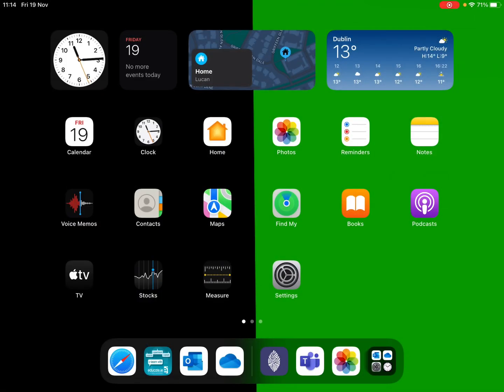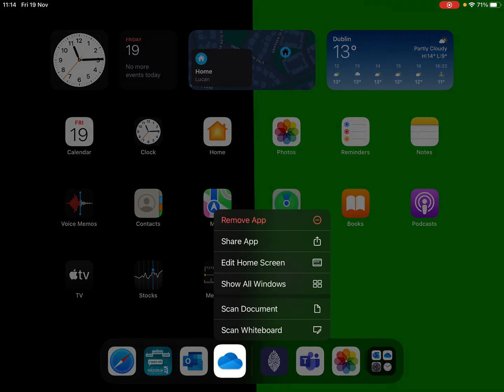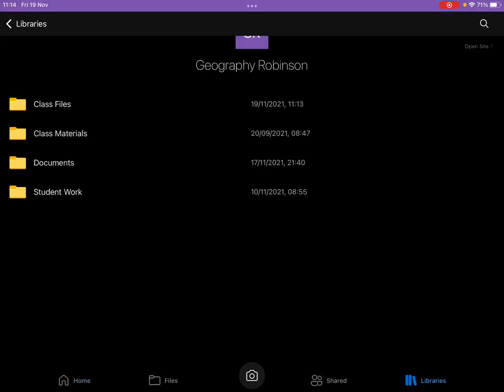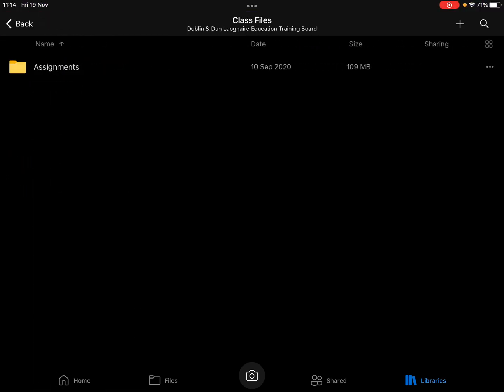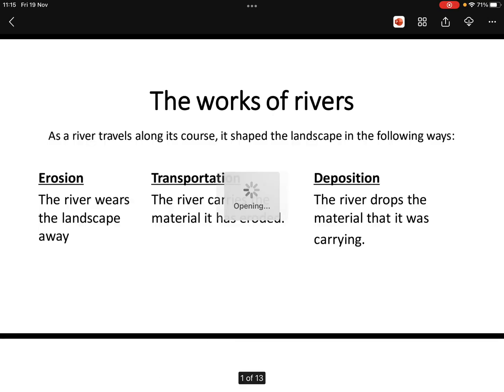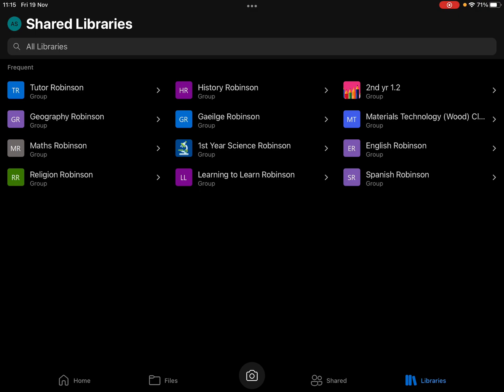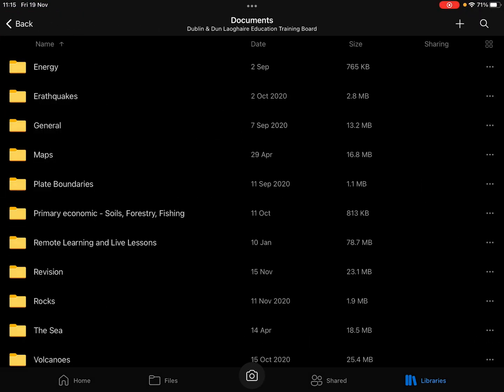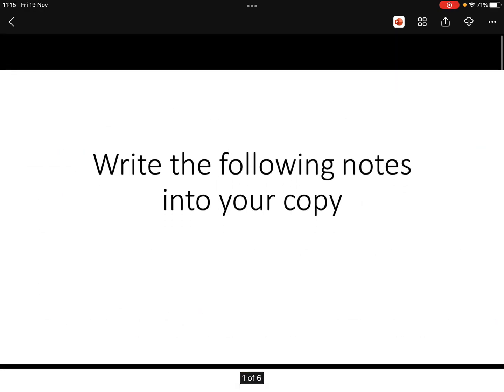Teams- help with files